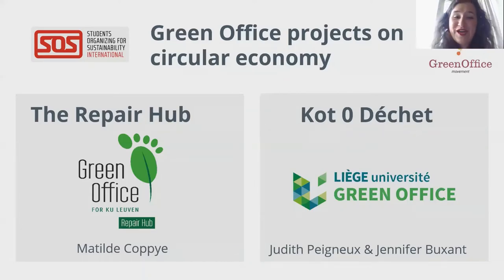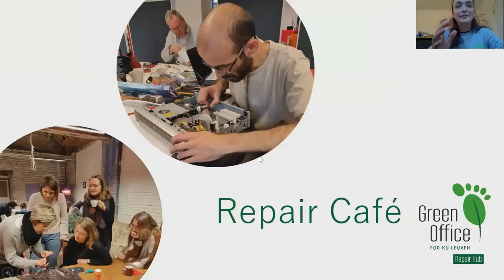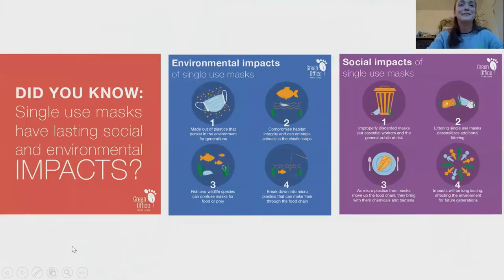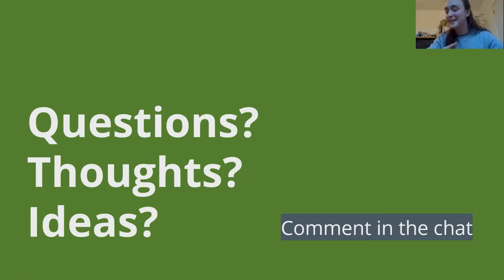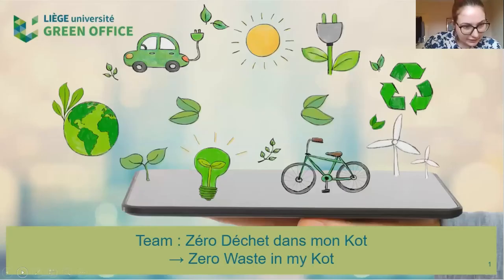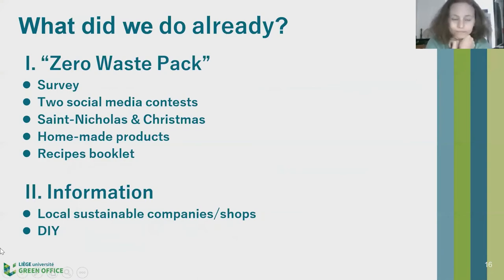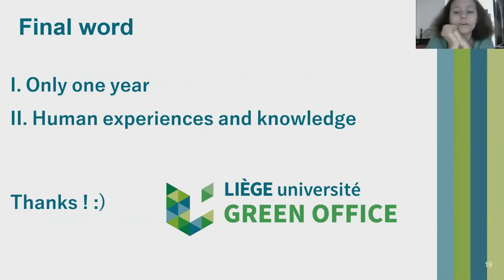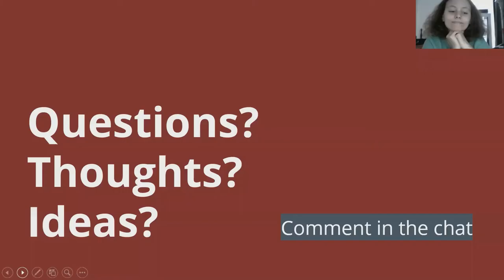Circular economy projects by Green Offices - GO Movement & AEGEE workshop 26.2.21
Learn more about the Green Office Model and how you can set it up at your university
This workshop took place during the online AEGEE European Planning Meeting on Circular Economy on 26 & 27 February 2021.